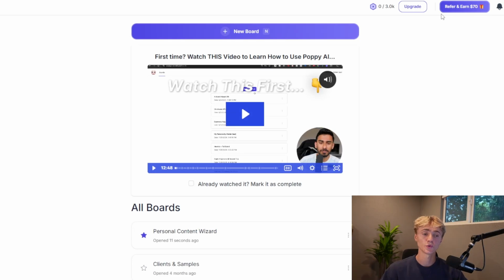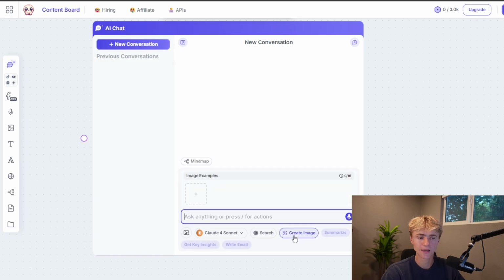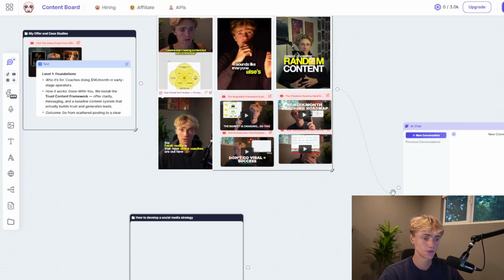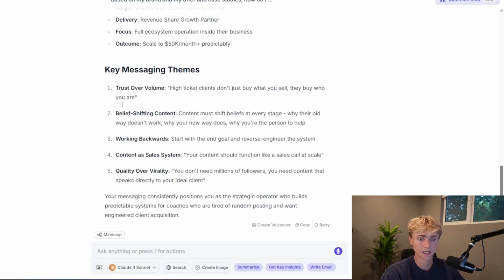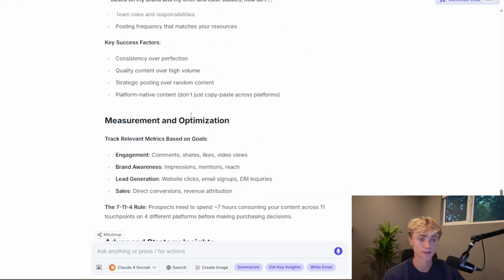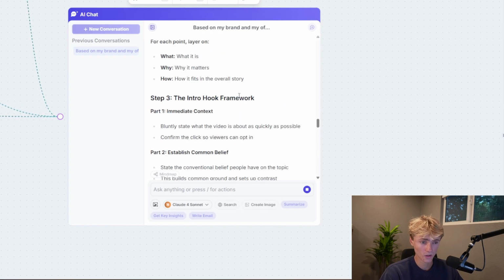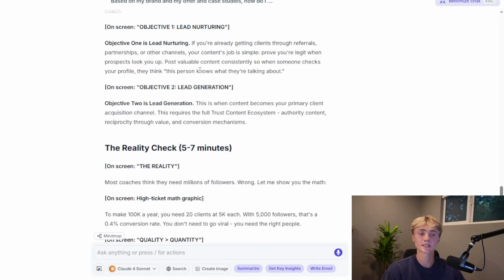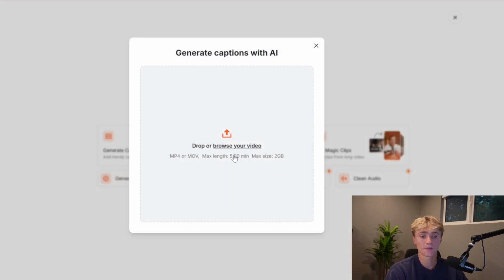How to Build a Personal Brand with these Simple AI tools (Poppy AI & Submagic)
AI tools are everywhere — but most are overhyped, overcomplicated, and just add noise. The truth? You don’t need 7 different apps to grow your brand. You just need the right ones.

In this video, I cut through the noise and show you the 2 AI tools I’ve been using for over 6 months to grow my brand (and clients’ brands) while saving hours every week.

⚡ Poppy AI – my powerhouse for strategy, ideation, and scripting content
🎥 Submagic – my shortcut for editing, captions, and post-production
⏱️ How these tools slash your workflow time so all you do is film
💡 Why AI doesn’t replace your vision — but accelerates your growth
📈 How this setup has helped me (and my clients) scale faster without burnout

Stop falling for AI hype. Start using tools that actually grow your business.

⏲️ Timeline:
0:00 Intro
0:36 What Is Poppy AI?
0:59 How Poppy AI Works
14:34 Video Editing Tool
16:10 Outro